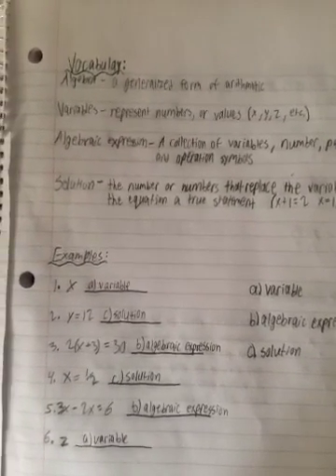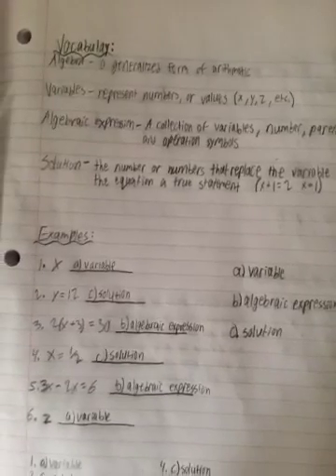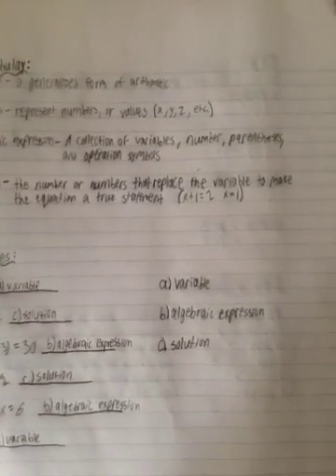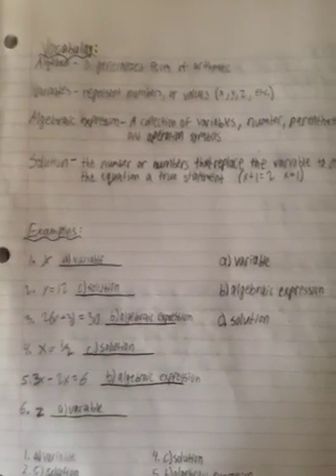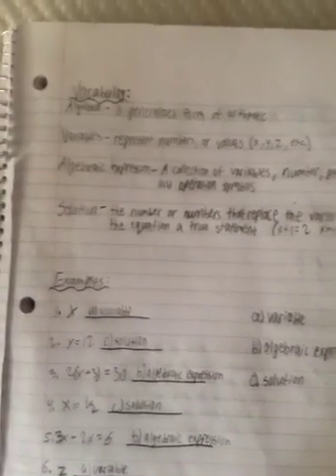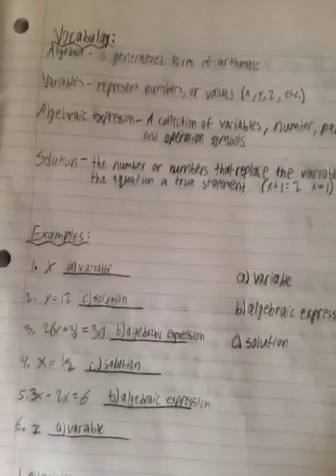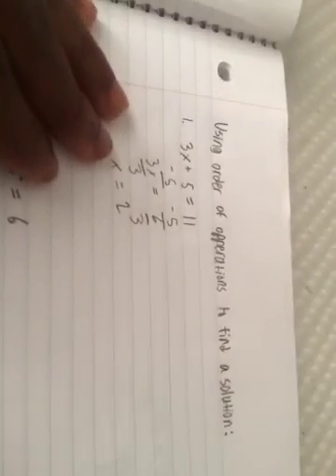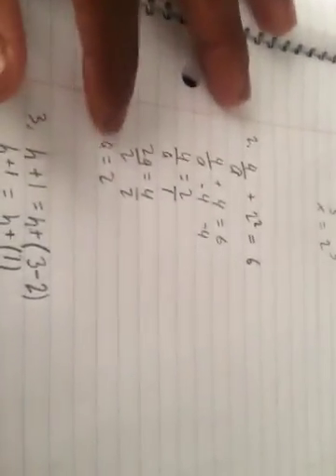Order of operations (chapter 6 section 1)